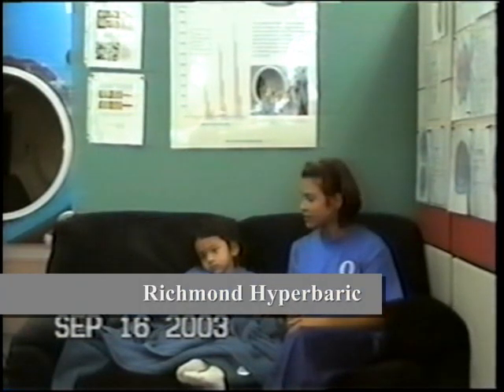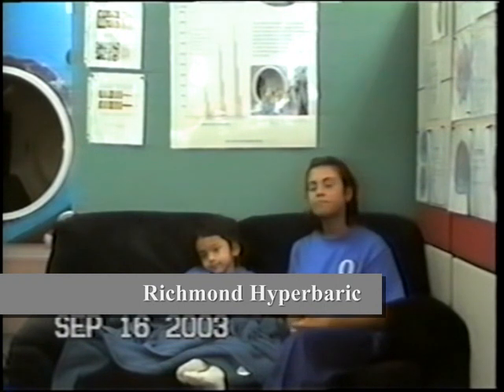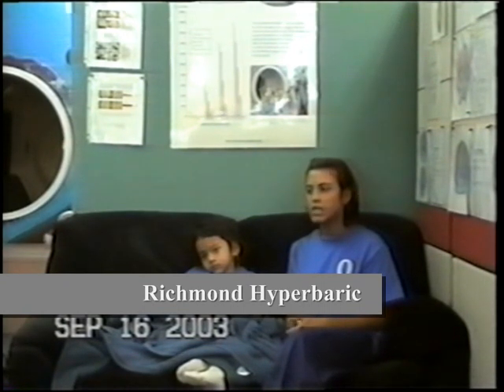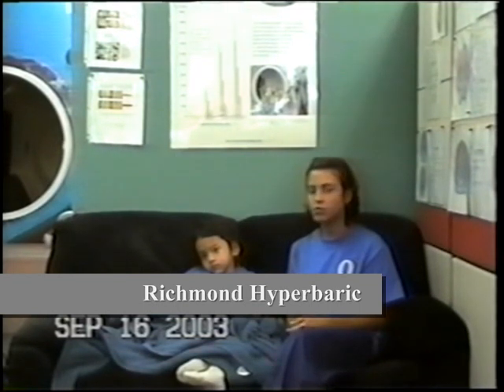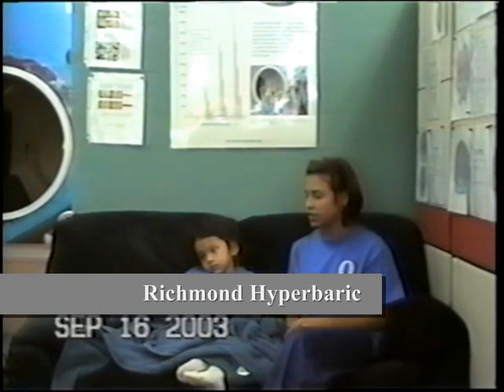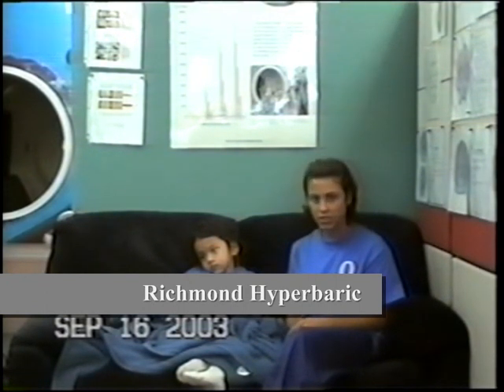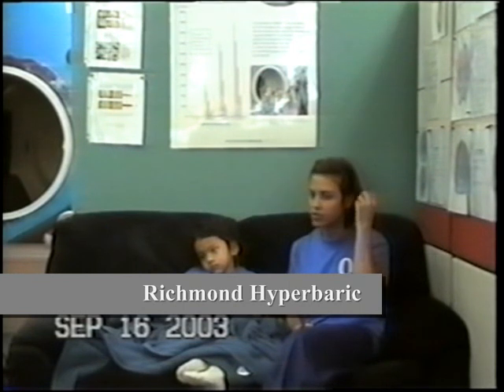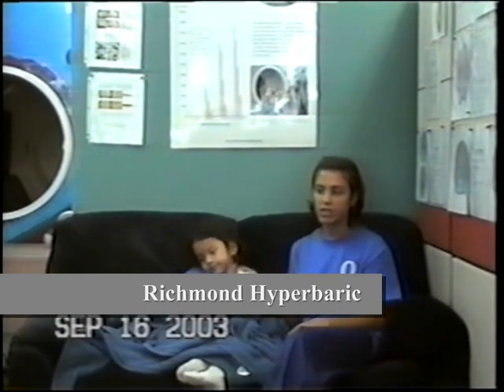Part 1: Hyperbaric Oxygen Therapy and Children with Cerebral Palsy (CP)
Emily was born a preemie at 28 wks. Diagnosed with Cerebral Palsy CP, she started hyperbaric oxygen therapy at age 3 ½ , after 40 hours of HBOT her mother was impressed with her progress and observed increase of energy, more flexibility in her muscle tone, more strength in her legs.